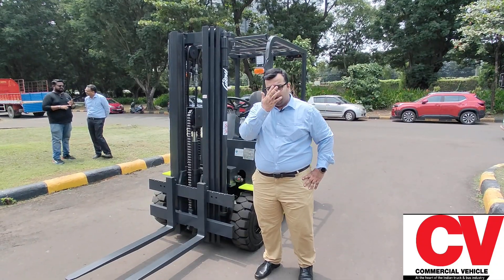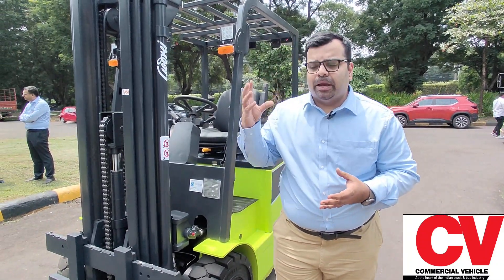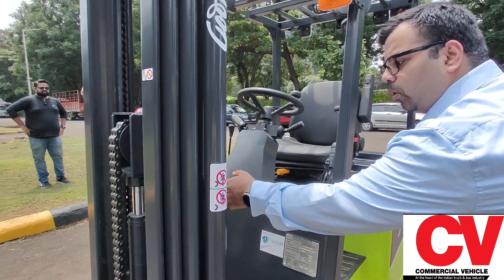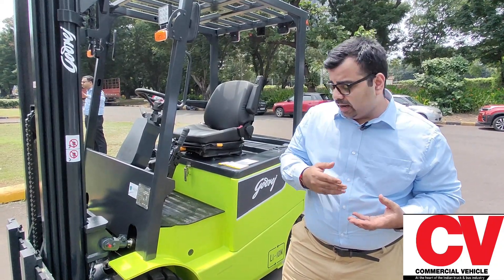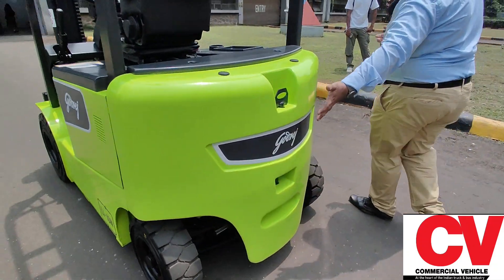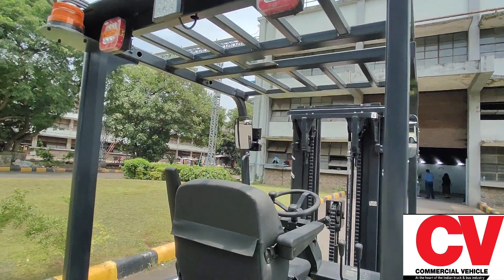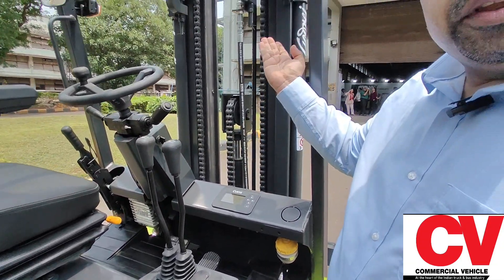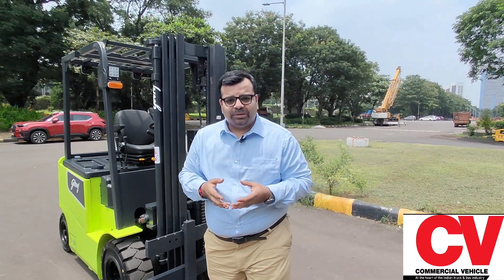India’s First BMS-Steered Electric Forklift | Godrej Material Handling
🚨 India’s First 🚨
We reviewed the BMS-steered electric forklift from Godrej Material Handling Business! Catch the full review and strategy behind the product in the 18th Anniversary Issue of CV Magazine.

In this RoadCheckWithCV, Ashish Bhatia highlights how this indigenous innovation sets new benchmarks for sustainability and efficiency in material handling.